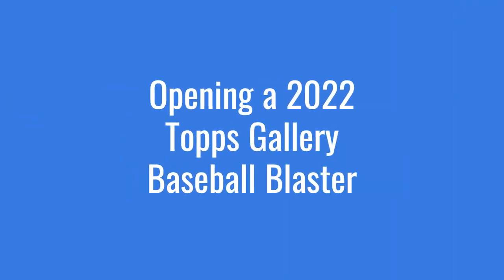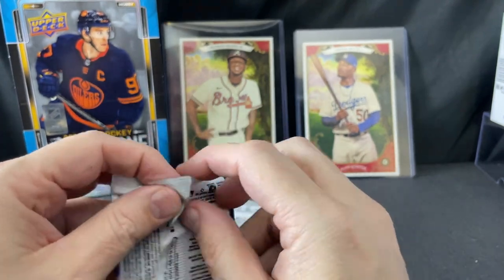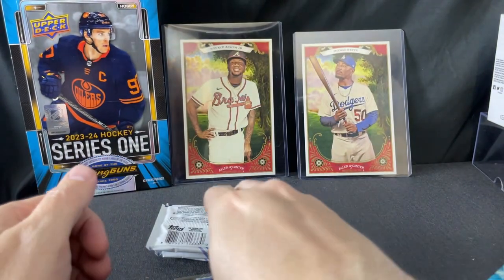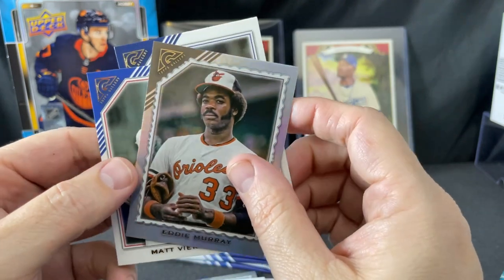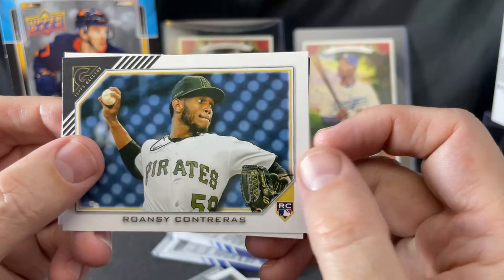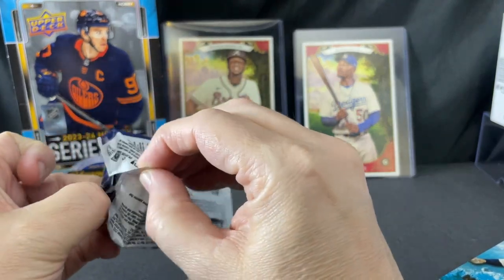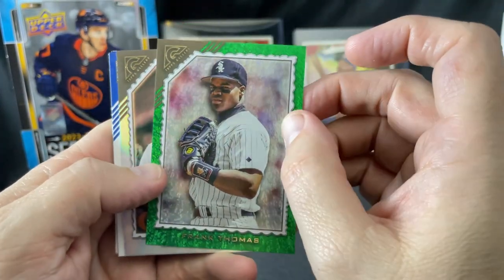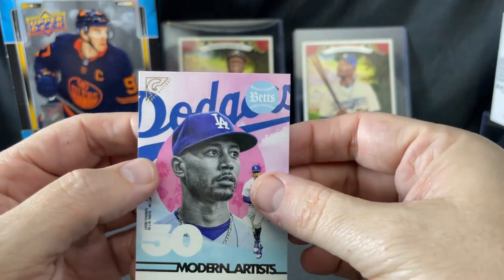Opening a 2023 Topps Gallery Baseball Blaster On Clearance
In this video I open a 2022 Topps Gallery Baseball Blaster that I got on clearance at either Meijer or Wal Mart.

I got a great pull, a big card for my PC collection. I PC Frank Thomas and I got a Frank Thomas numbered card in this cheap blaster!

--Back in the Game